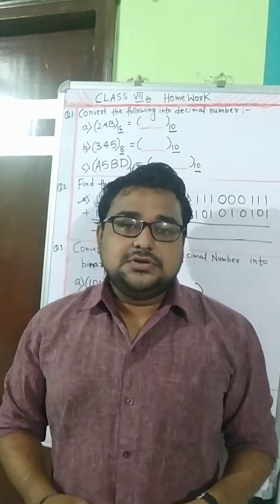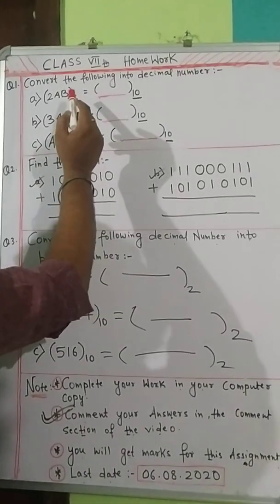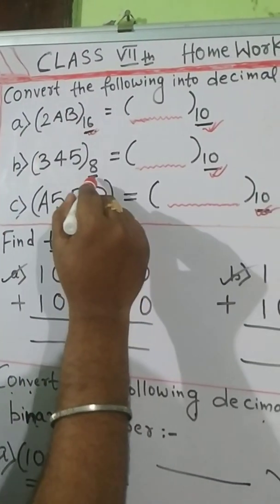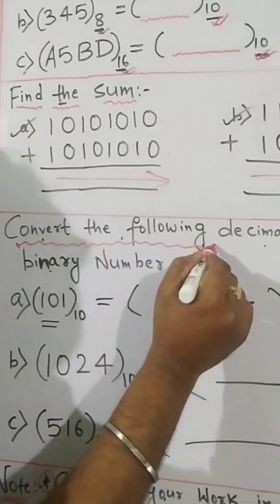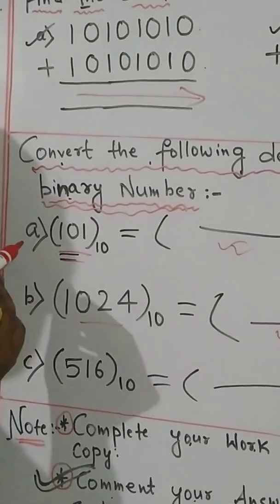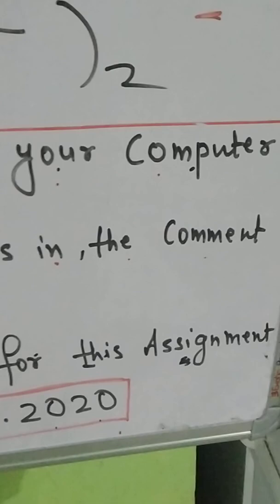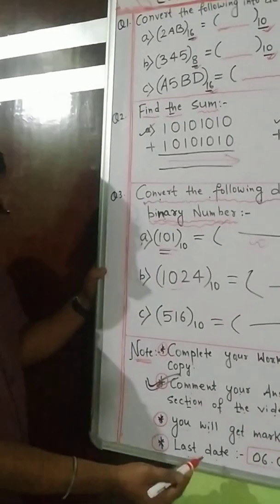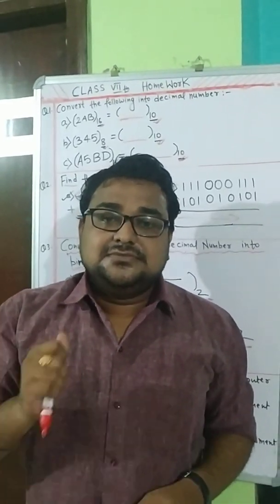Number System @Std 7th